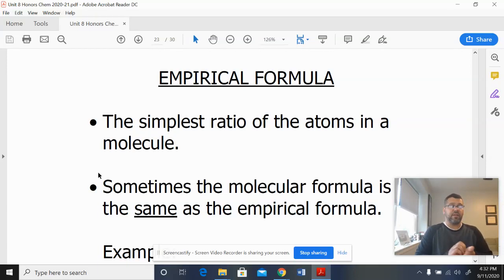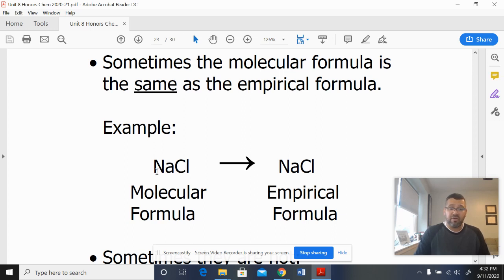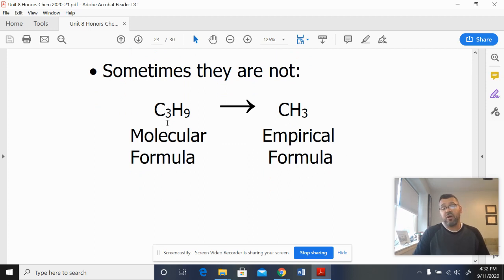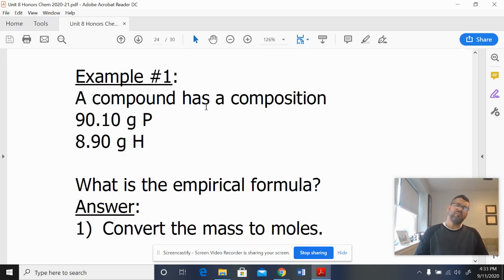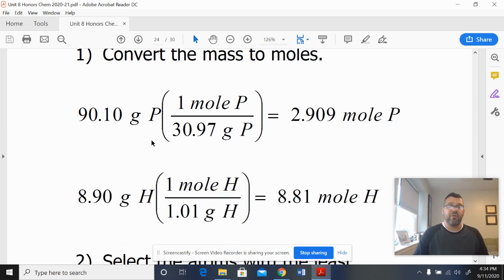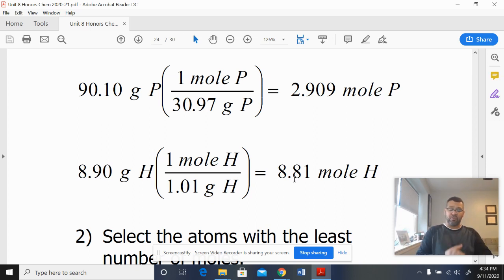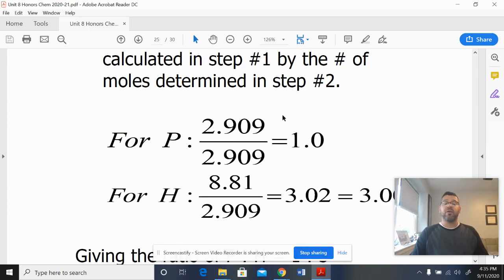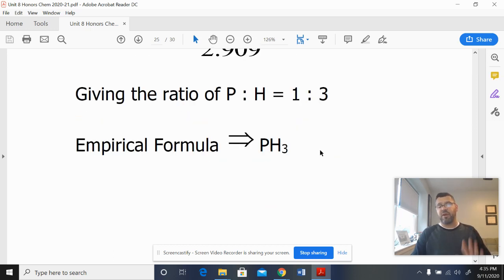Unit 8 Lecture Video Part 8